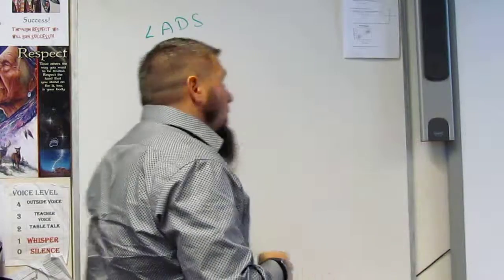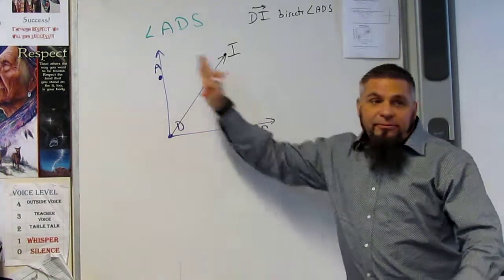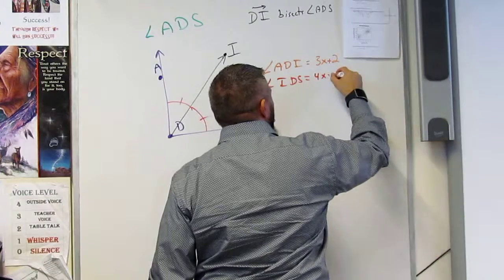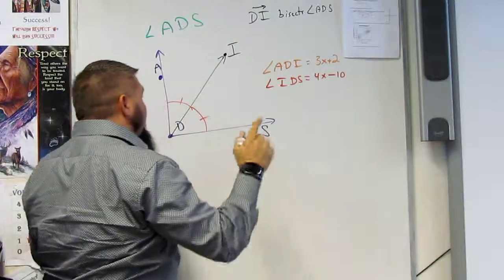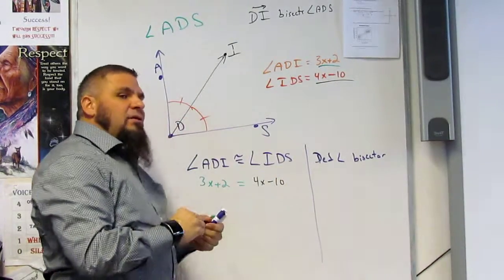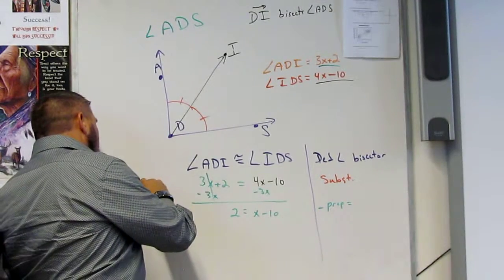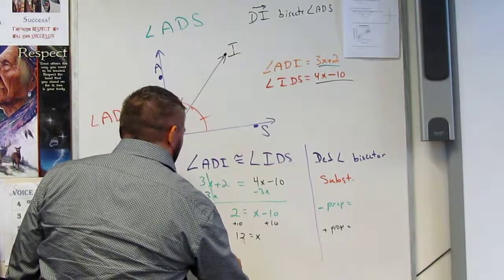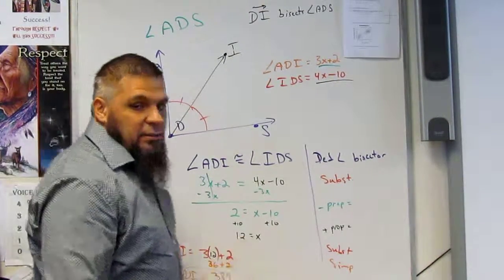MTS Geometry Angle Bisector Ch1